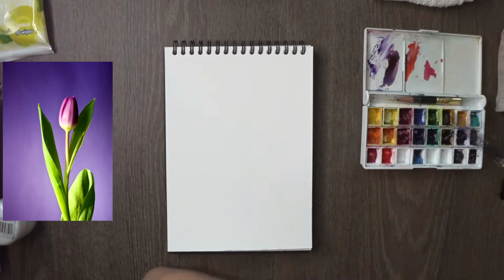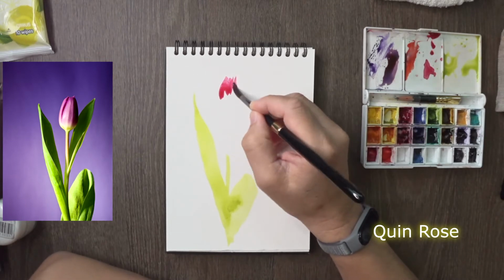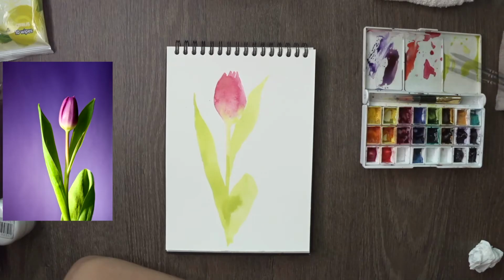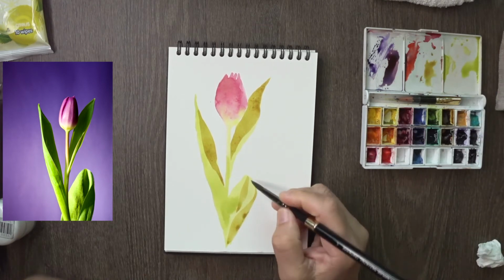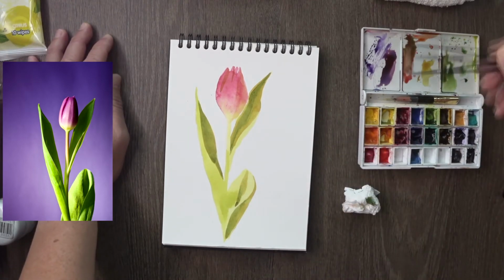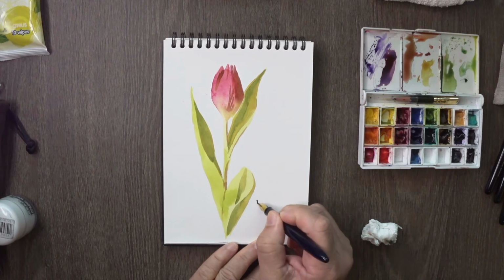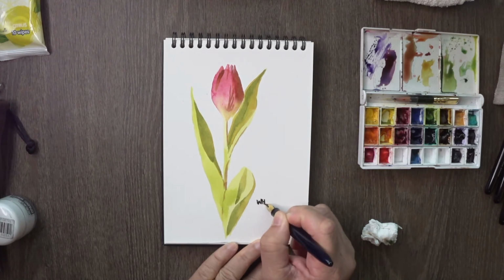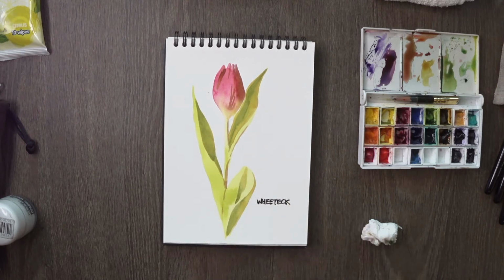Easiest Watercolor Flower (3 min)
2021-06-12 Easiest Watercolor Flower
Level 1 Tutorial = Absolute Beginner (Simple easy to follow)
0:00 Intro
0:20 First Layer
1:10 Second Layer
1:56 Shadows
Short Courses with me:
1) Sketch Techniques | Improving Observation
Websites:
FREE eBooks
Guide to Whee Teck's YouTube channel for beginners: